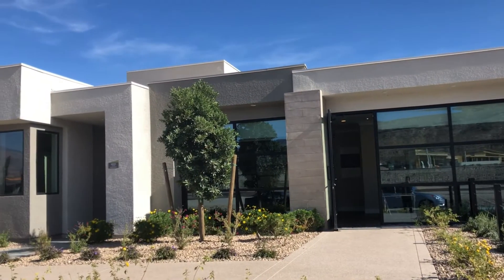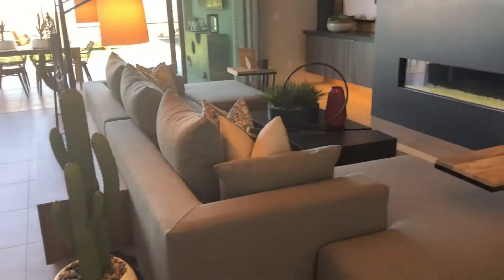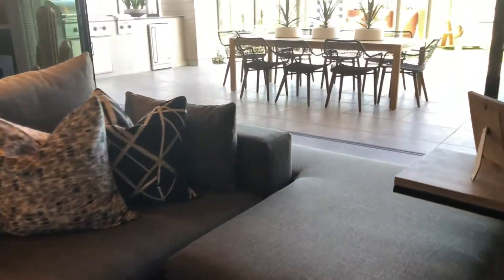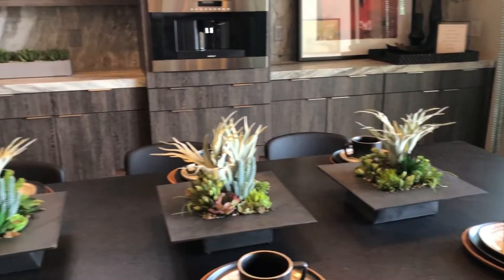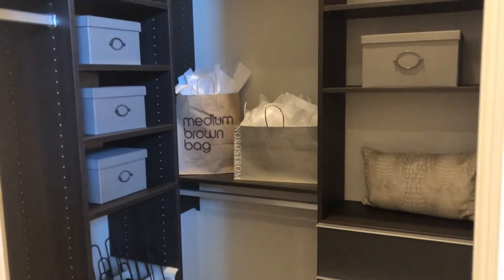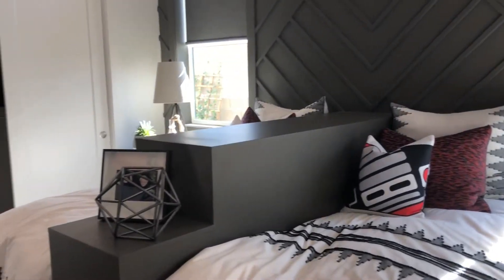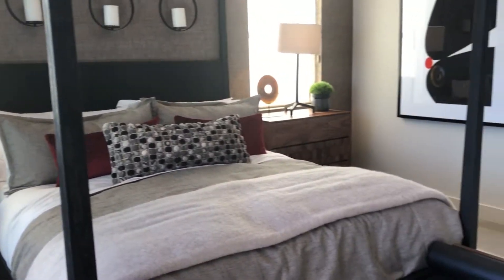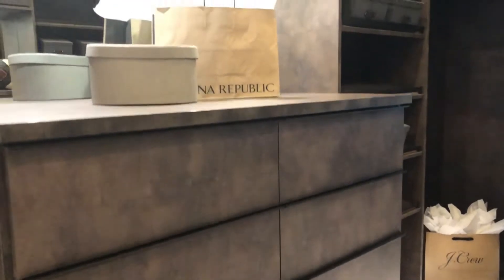Bridge built by Toll Brothers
The Bridge's spacious front porch and covered entry flow into the inviting foyer, opening to the lovely formal dining room and views of the soaring great room and desirable large covered patio .

 The well-designed kitchen is equipped with an extended center island with breakfast bar, plenty of counter and cabinet space, and large walk-in pantry.

The luxurious master bedroom suite is enhanced by a huge walk-in closet, sizable private covered patio, and deluxe master bath with dual vanities, large soaking tub, luxe shower with dual drying areas, and dual private water closets.